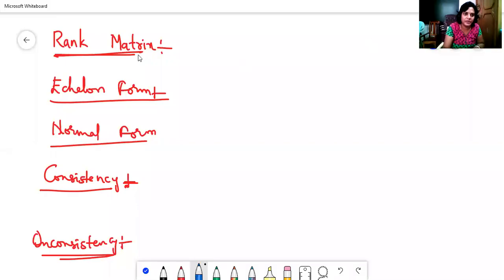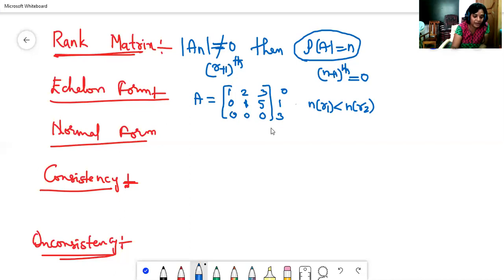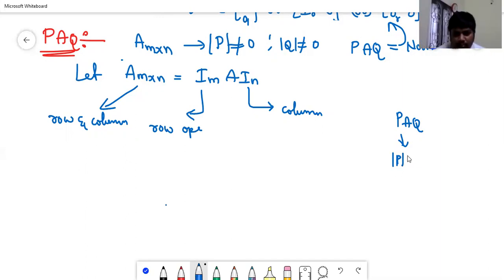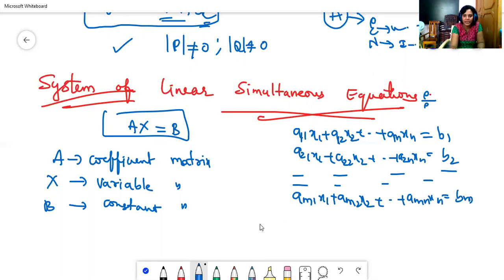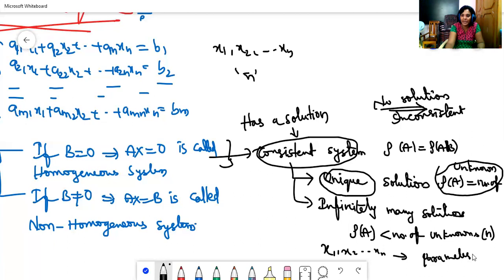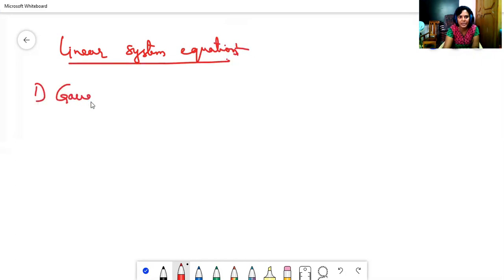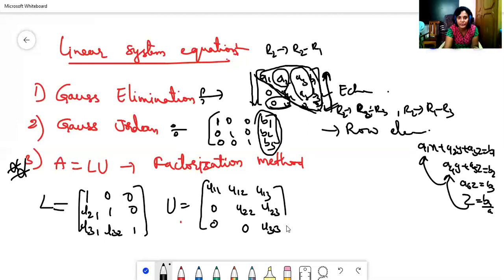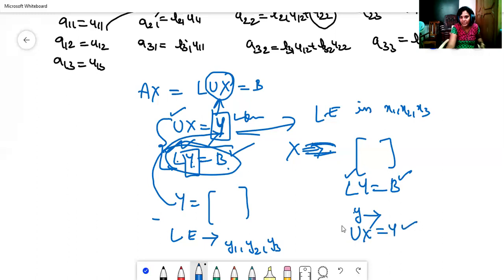Linear System of Equations-- Echelon, Normal forms. PAQ AND Consistent, Inconsistent , LU-Factoriza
Linear System of Equations-- Echelon, Normal forms. PAQ AND Consistent, Inconsistent , LU-Factorization Method.